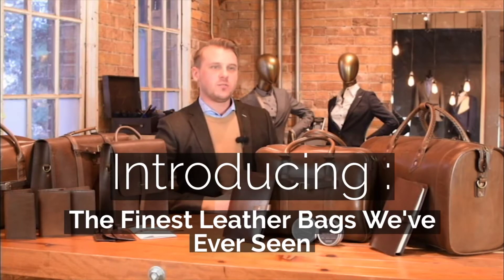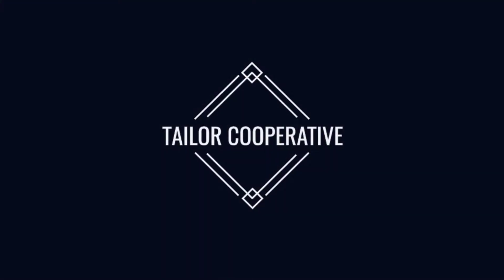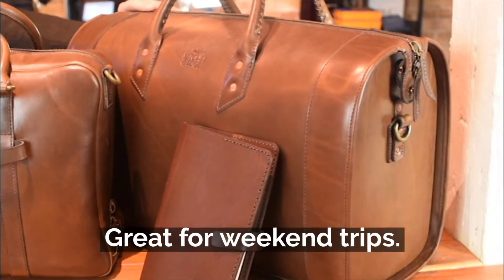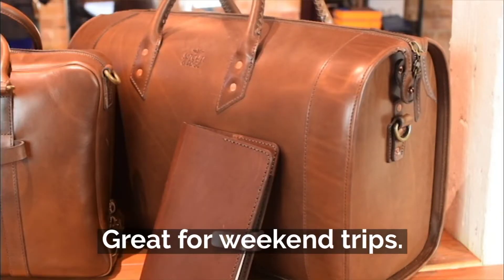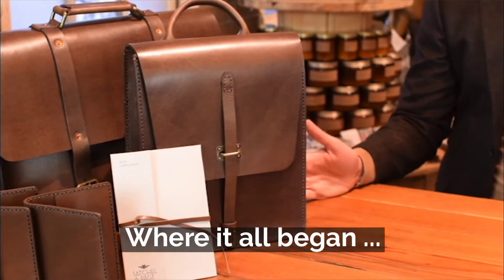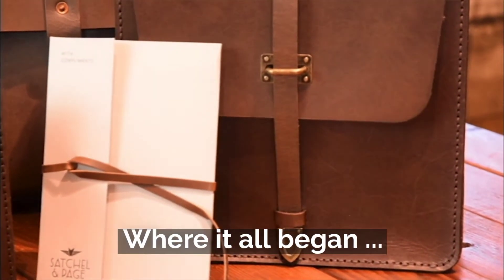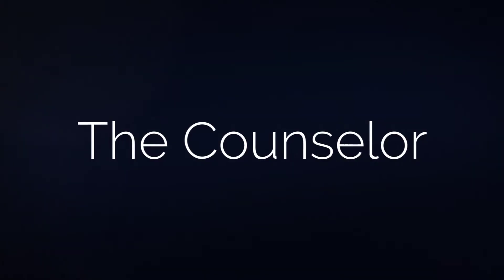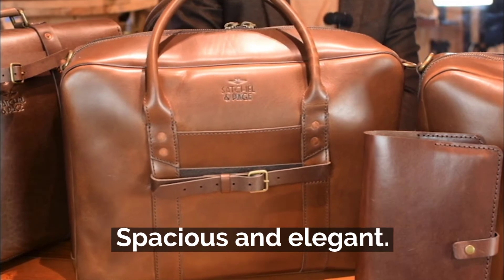The Finest Leather Bags We've Ever Seen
We are pleased to announce our latest cooperative partnership, with Satchel and Page. Fine leather bags, curated for our clients.